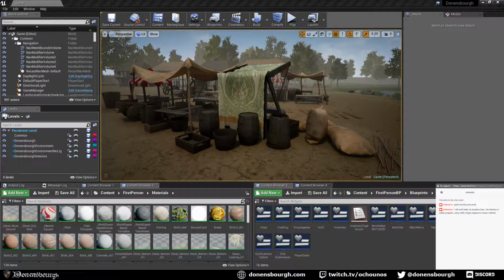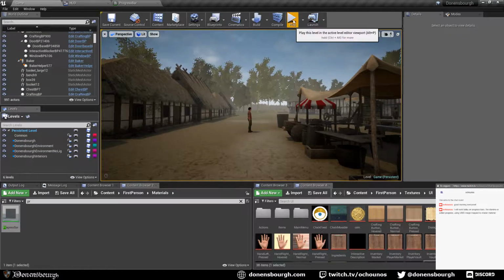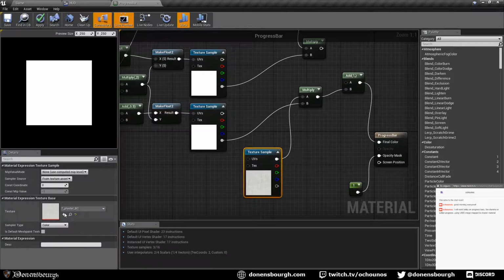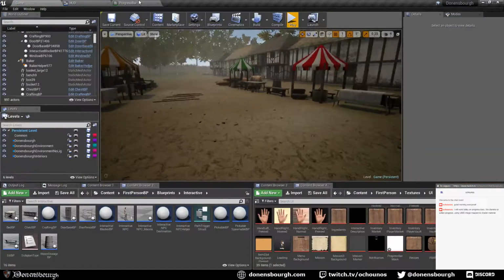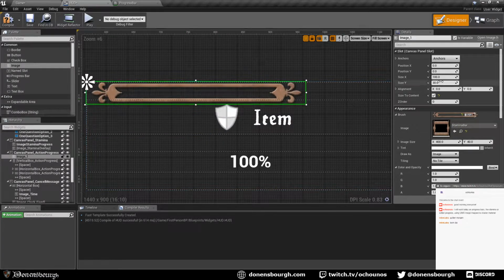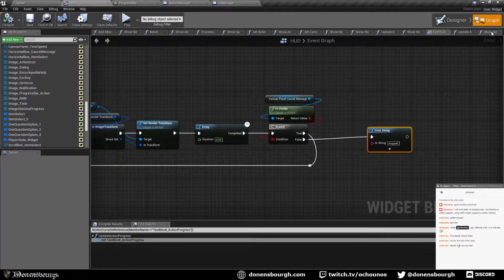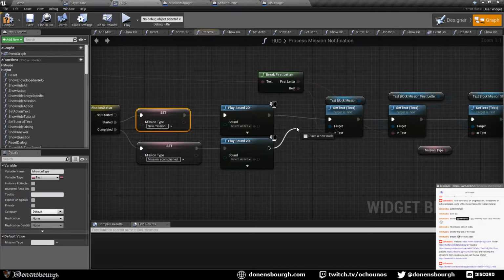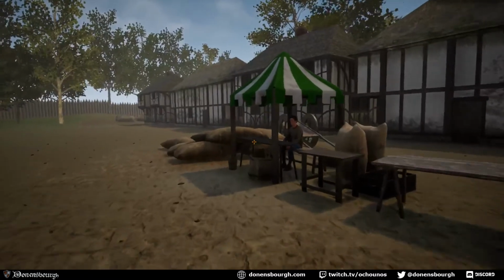Medieval RPG - Devblog #65: Progress bars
Working on progress bars for stamina or crafting.